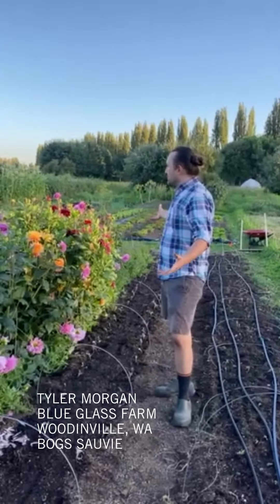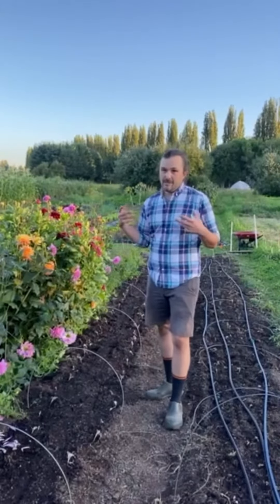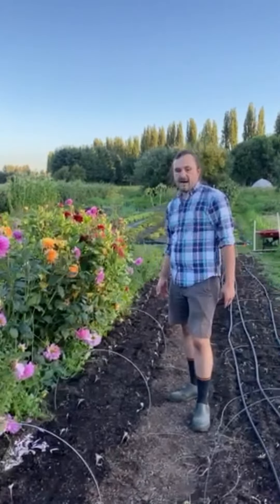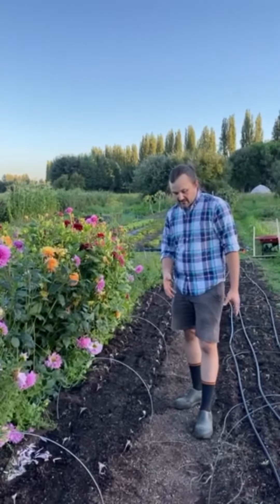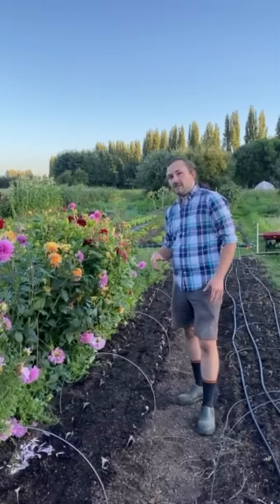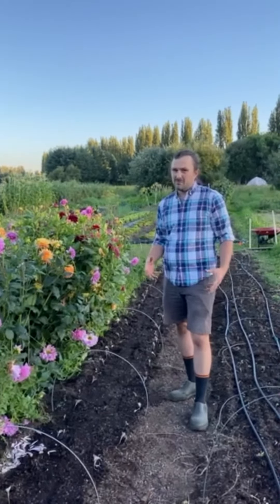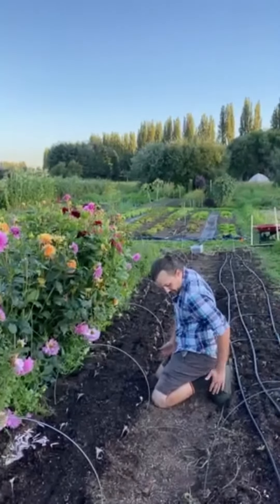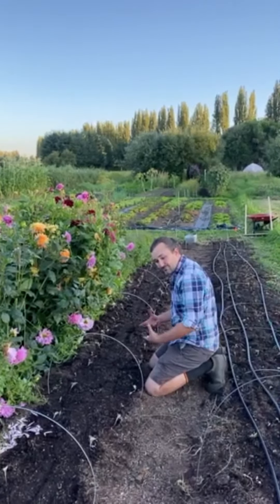Tyler - Sauvie II Product Review